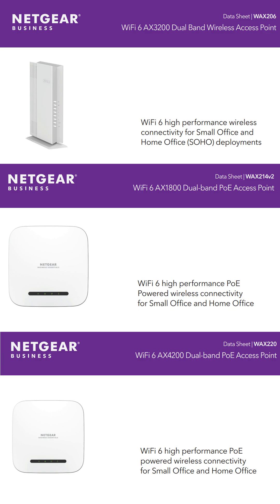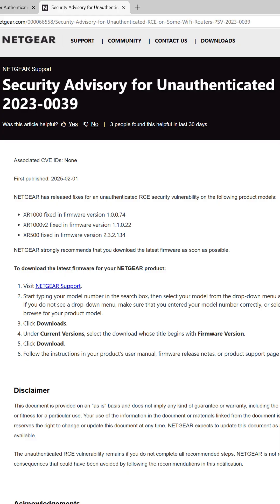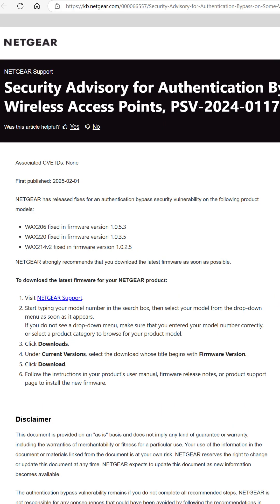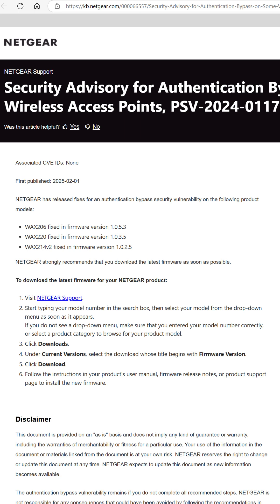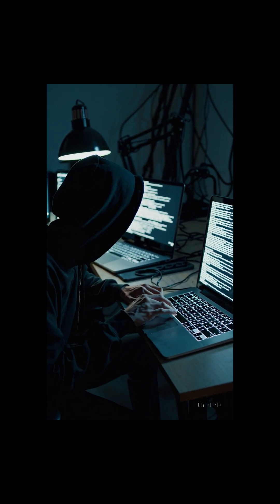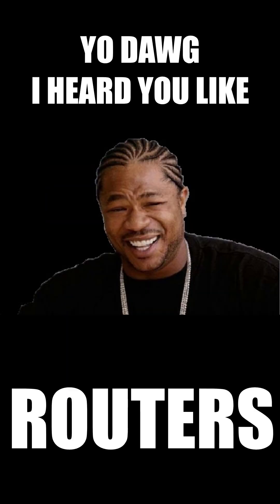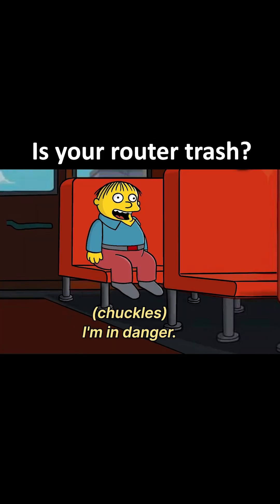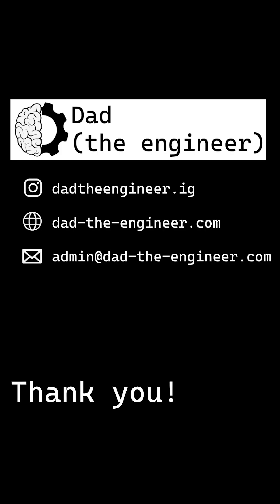Have a Netgear router or WAP? Find out if you're in danger!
Recently, it was TP-Link.  This week it's Netgear.  PSV-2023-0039 and
PSV-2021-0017 are critical vulnerabilities that can compromise your network and expose your data!

This just continues to reinforce that routers are a popular target for attack.  Check out my longer video, explaining how vulnerable you may be – and what you can do about it.  In less than 10 minutes, you can learn how to be properly protected..  Over half of the people that will watch this video are using out-of-support equipment!  Fix it today...